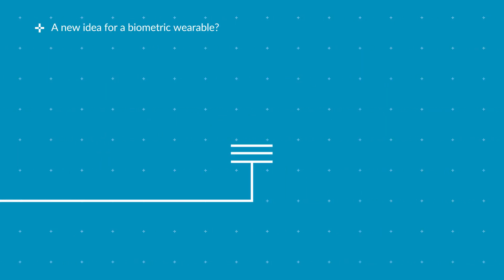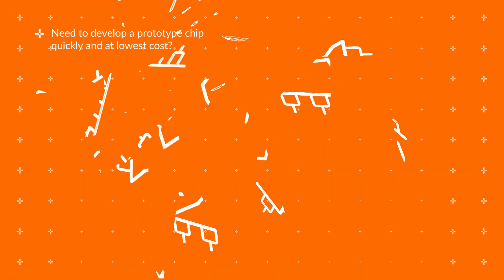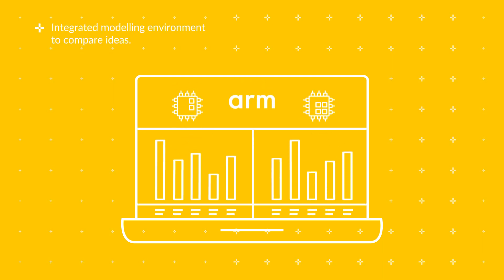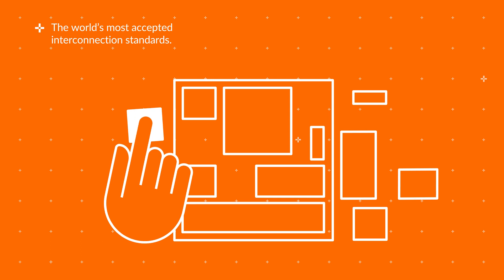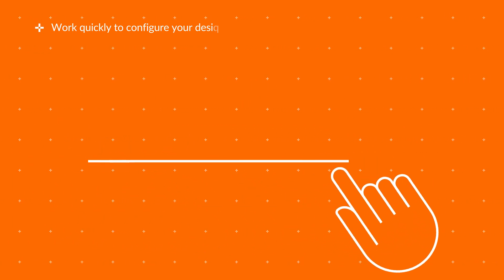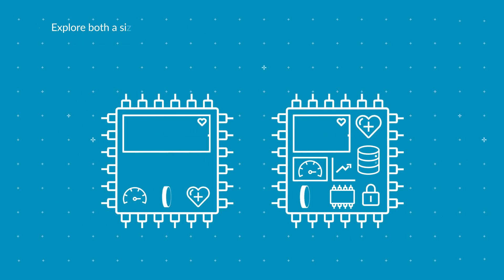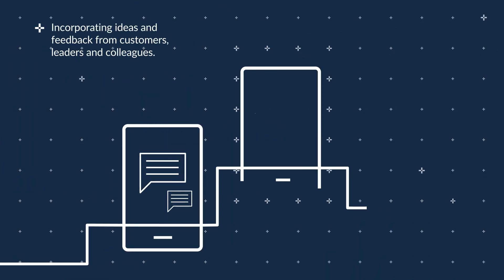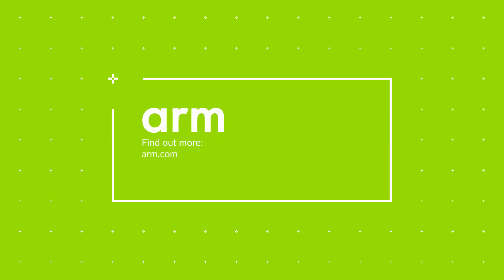The Easy Way to Select the Right IP - Get a Head Start With Your System-on-Chip Design Project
If you're serious about success in your next System on Chip (SoC) development project, then Arm's vast portfolio of verified, high-quality IP is a solid place to start. Arm Flexible Access gives designers the power to explore,  compare, and configure IP with no license fee payable until tape out. This gives a chip design team the fastest, lowest cost, and lowest risk path to a commercially successful SoC.